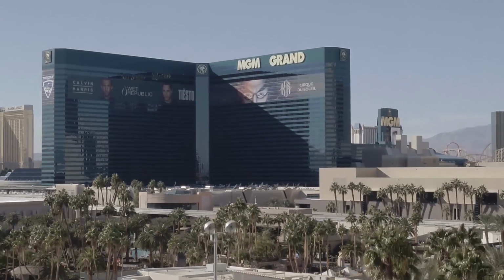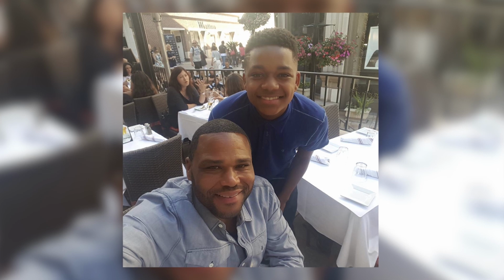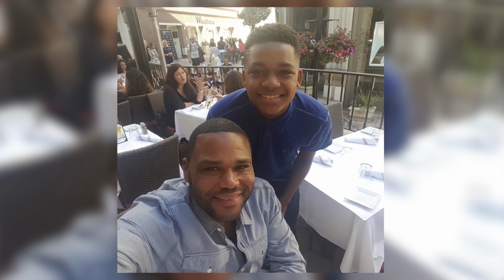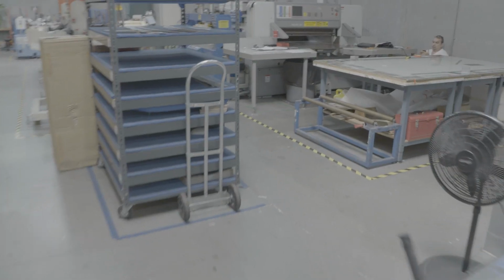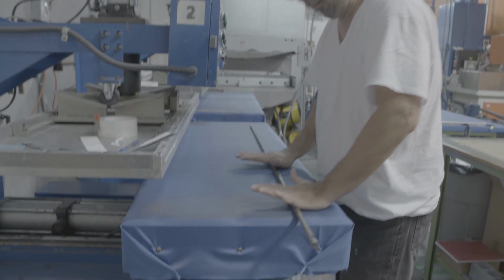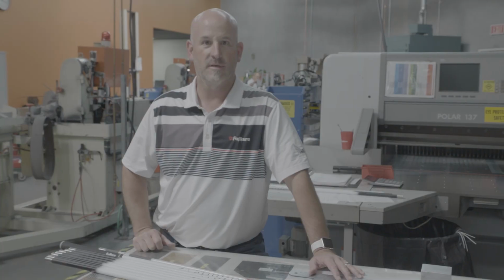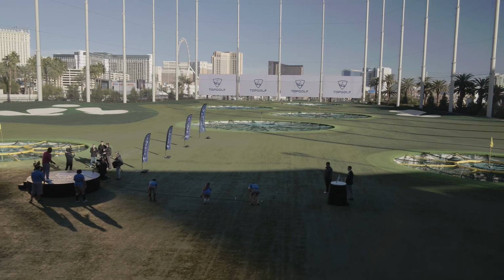A new challenger for the Longest Golf Club? - Guinness World Records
Check out the GWR favourites!

The Guinness World Records title for the Longest golf club has been hotly contested for many years. Competition has been rife between Michael Furrh and Ashrita Furman, but there's a new challenger from Anthony Anderson.

At Guinness World Records we want to show that everyone in the world is the best at something, and we’re here to measure it! Whether you’ve got the stretchiest skin, know the world’s smallest dog or want to create the largest human dominoes chain we want to hear about it.

Here on the Guinness World Records YouTube channel we want to showcase incredible talent. If you're looking for videos featuring the world's tallest, shortest, fastest, longest, oldest and most incredible things on the planet, you're in the right place.